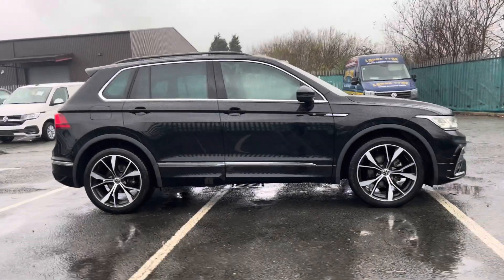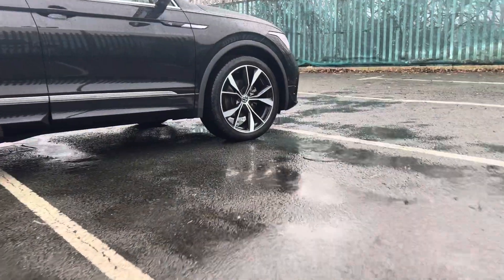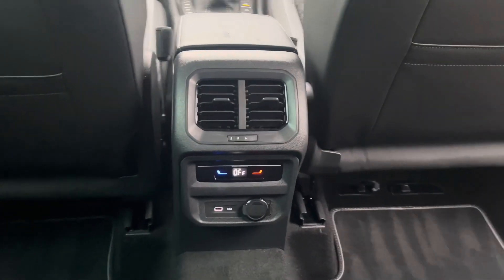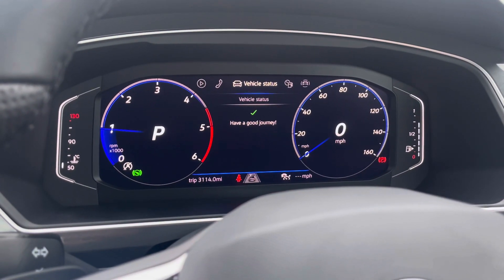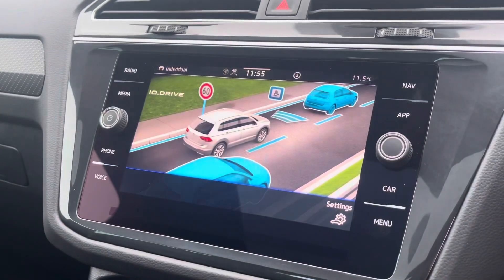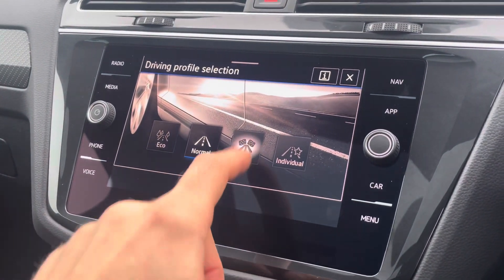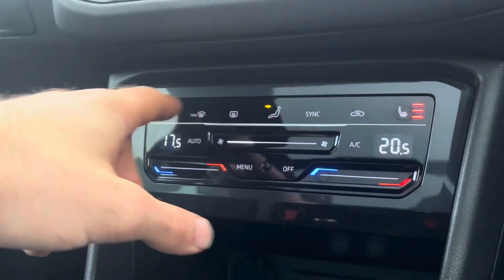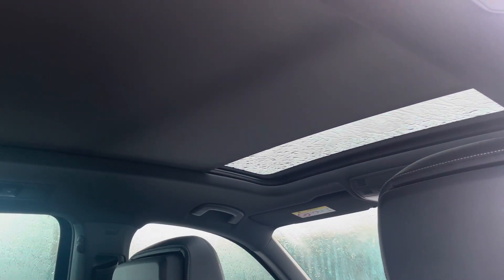Approved Used Volkswagen Tiguan 2.0 TDI (150PS) R-Line SCR DSG in Black -CY23HHX- Wrexham Volkswagen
Just arrived in stock this fantastic Approved Used Volkswagen Tiguan 2.0 TDI (150PS) R-Line SCR DSG in Deep Black, now available for sale from Wrexham Volkswagen.

Some of the great features of this vehicle include:
Parking Sensors
Optionally Upgraded Panoramic Sunroof